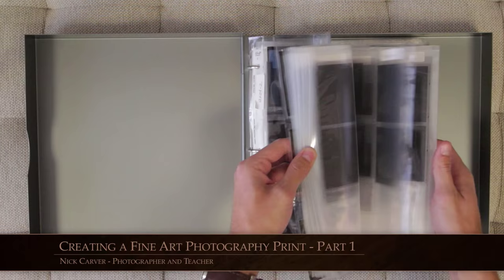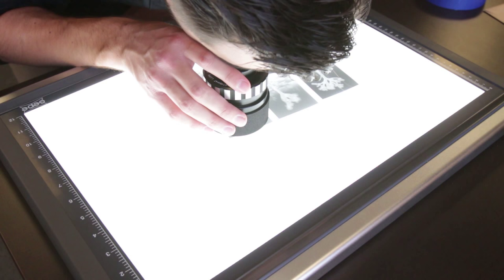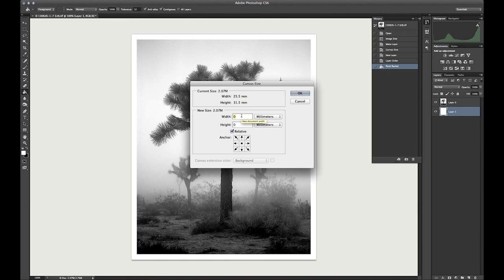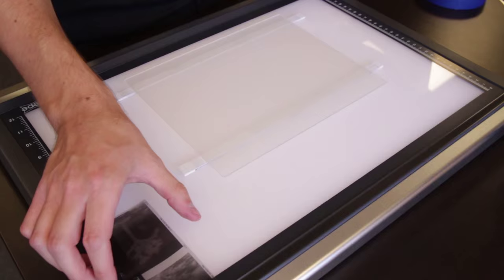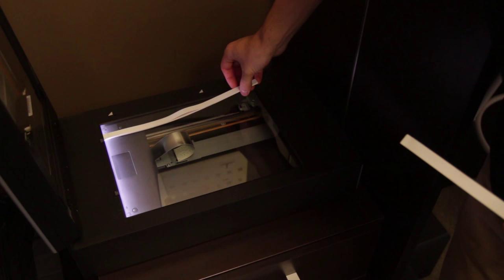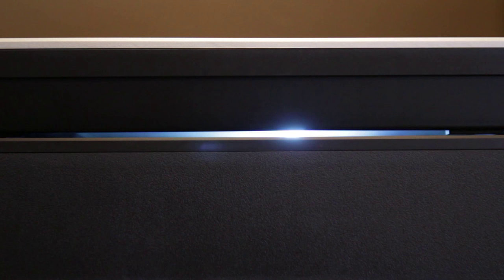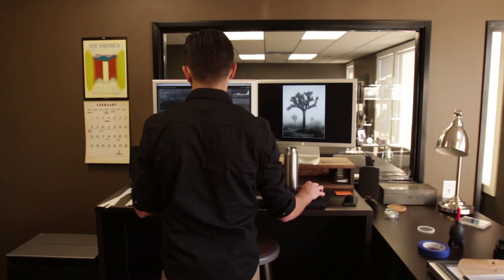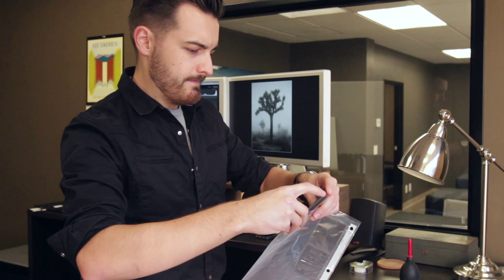Making a Fine Art Photography Print (1 of 2)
With the popularity of social media, many pictures unfortunately never get past a tiny smartphone screen. Digital photo sharing has become the endgame for most photographers. But as a photography teacher, I always encourage my students to create fine art photography prints because the satisfaction that comes from creating your own wall art is unmatched. Having something tangible that can't be deleted with a single mouse click is what photography's all about.

So in this video, I'll show you how I take a medium format film negative from capture, to scan, to print, to framing. Although this print wasn't made in the traditional darkroom, the quality from my Epson V750 scanner coupled with professional grade printing techniques resulted in a superb print worthy of framing.

This first of two videos in "Making a Fine Art Photography Print" shows my unique scanning process and how to prep the file for print using Adobe Photoshop Lightroom. In the next video, we'll look at the how to deckle the edge of watercolor paper to create an awesome "raw" look to your fine art.

The photography print I made in this video is from a scanned 6x7 negative shot with a Mamiya RZ67 camera in Joshua Tree National Park. The film used was Ilford Delta Professional 100 medium format film. The scanner used is an Epson V750 with SilverFast software. I used watercolor paper and had it float-mounted in a shadowbox frame.